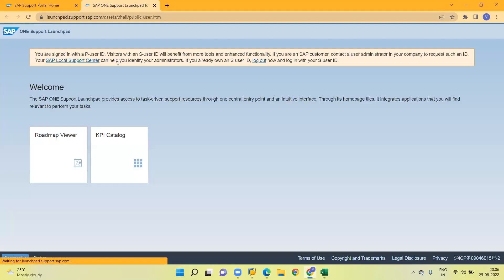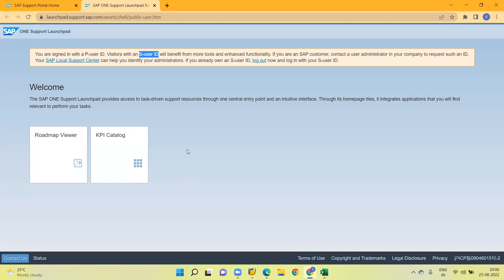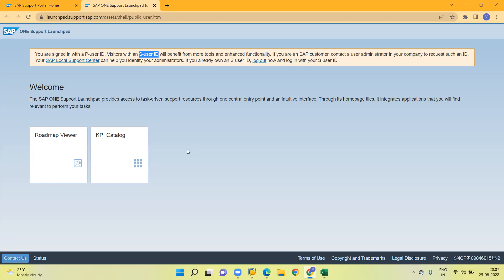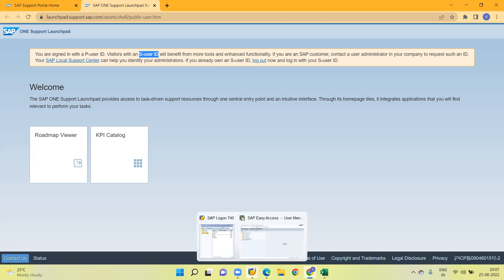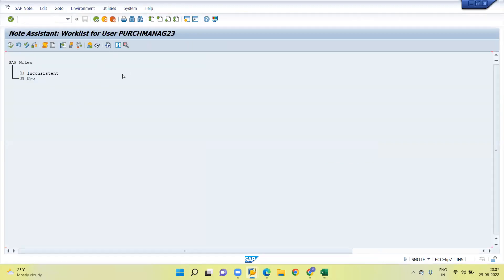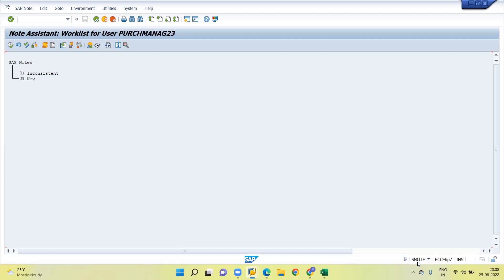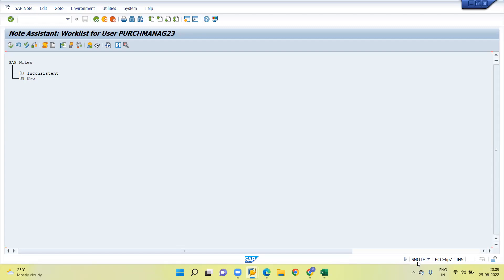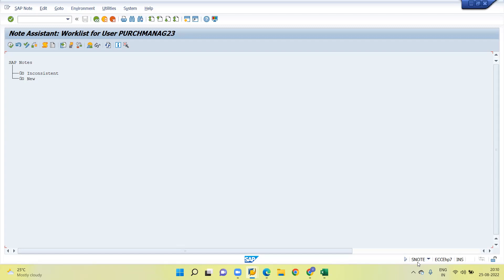OSS Notes, SNOTES, SAP PM Notes, LOGON TICKET TO SAP Support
SNOTE SAPNOTE OSS SAP SAPPM SAPTICKET, In this Video you can see how to log a ticket to SAP, and work Basis to implement SNOTE